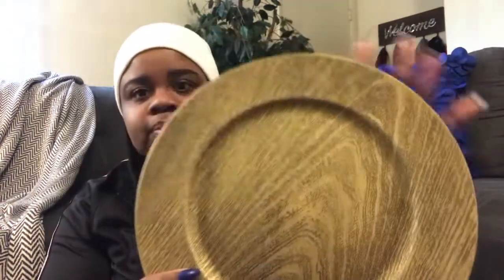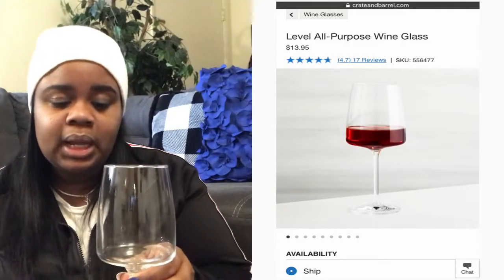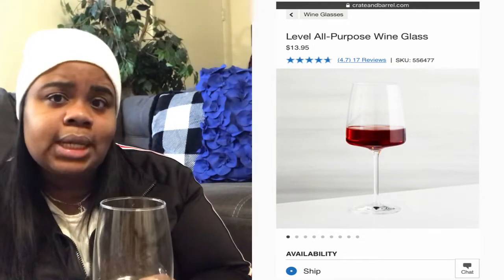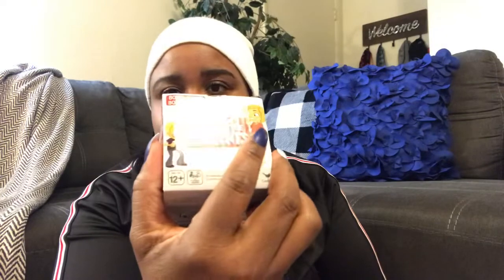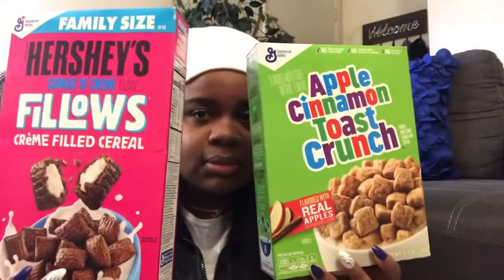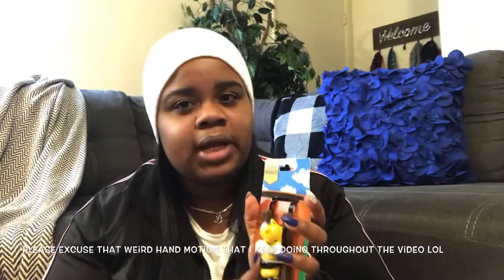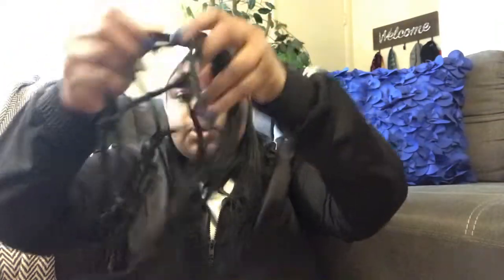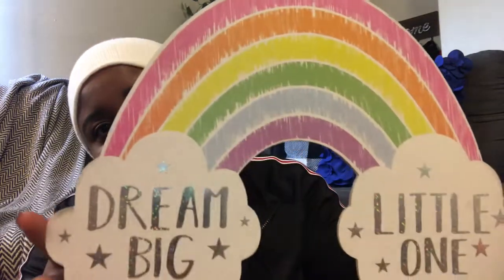**AMAZING** DOLLAR TREE HAUL || GREAT FINDS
Hey guys check out some of these awesome items I found at my dollar tree. Can you tell that I’m obsessed with that store?! Lol hope you enjoy!